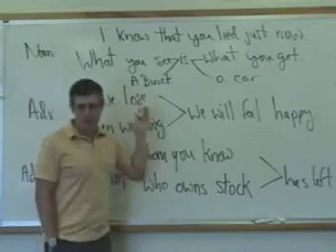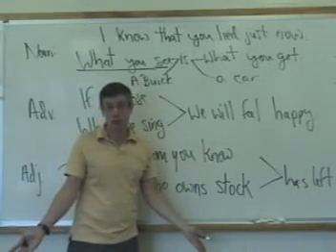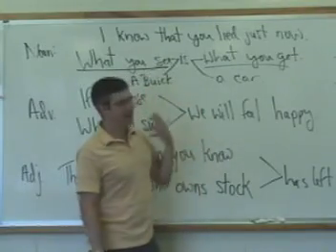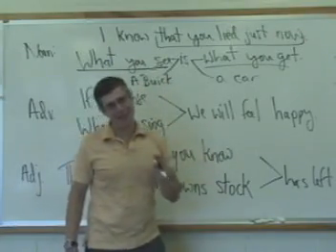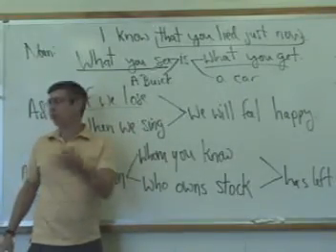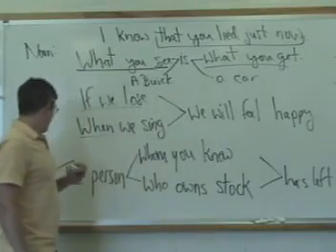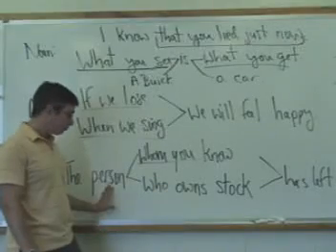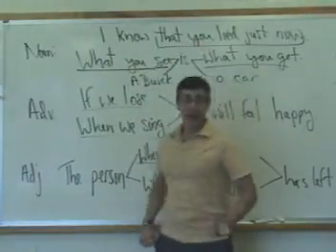14. Dependent Clauses. English Grammar Lesson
Yossarian the Grammarian takes on dependent clauses, showing that they function as if they were nouns (nominal clauses), adverbs (subordinate clauses), or adjectives (relative clauses).